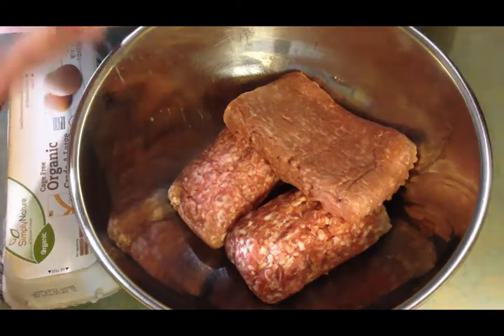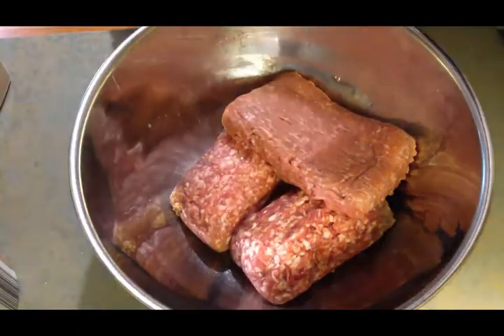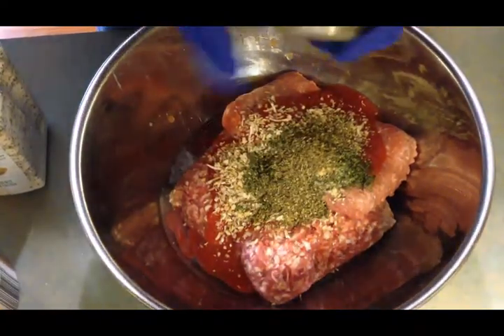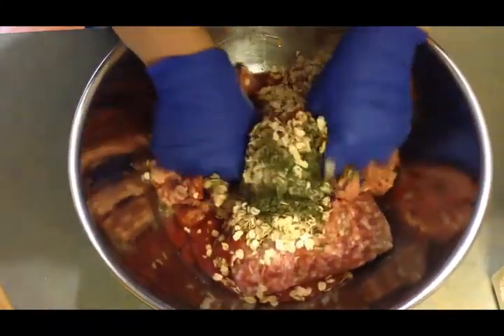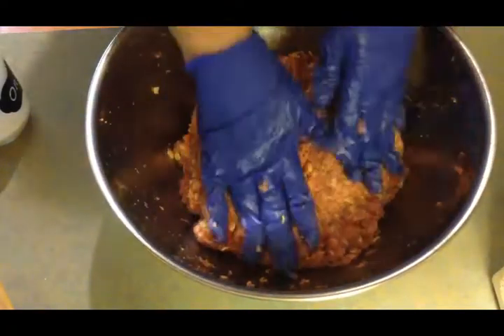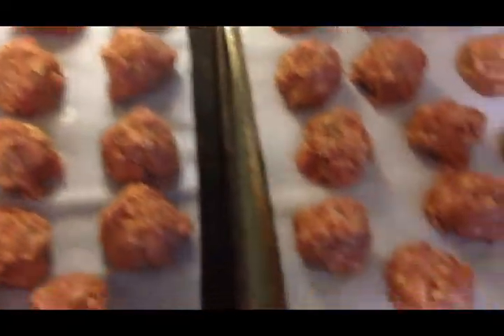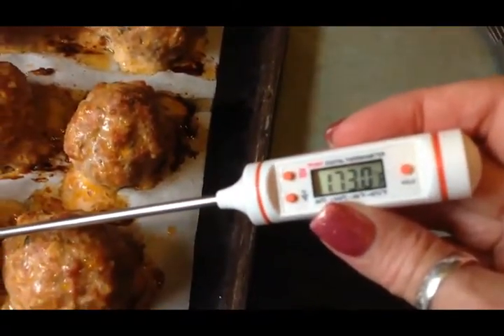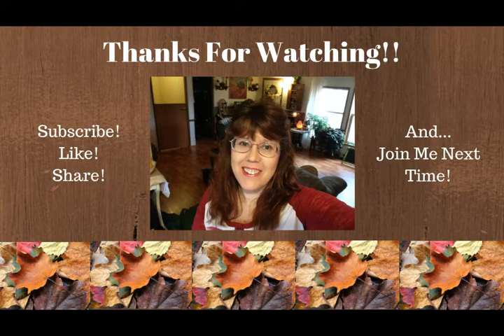Family Favorite Comfort Food ~Meatballs, Mashed Potatoes & Gravy!~